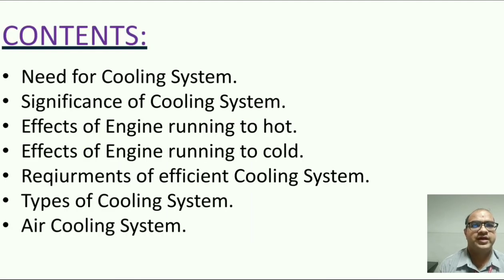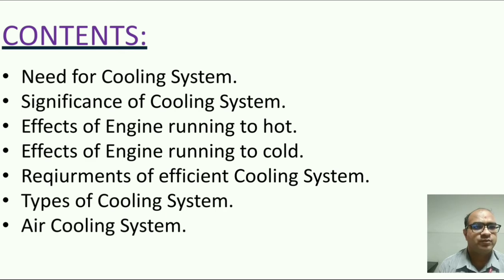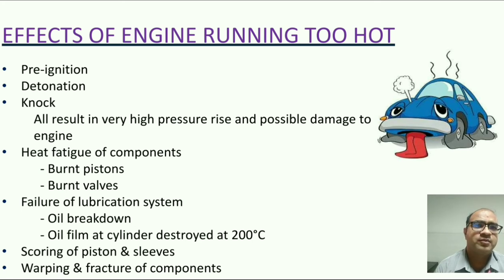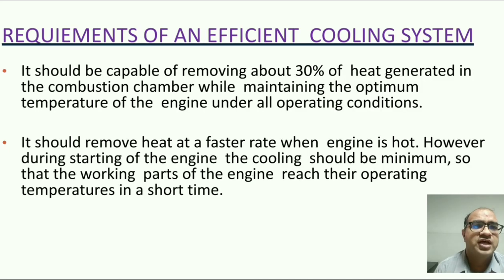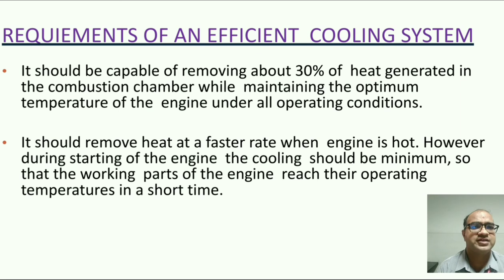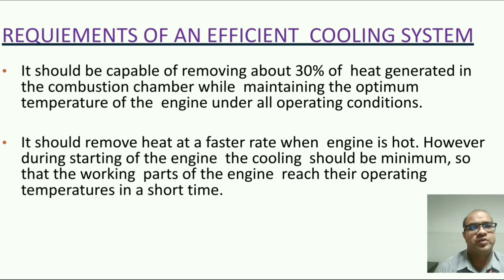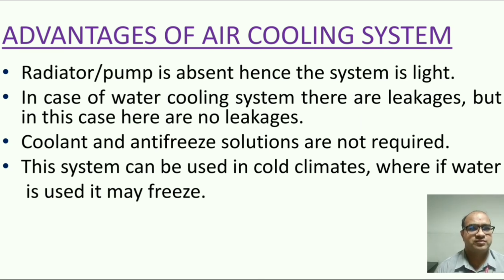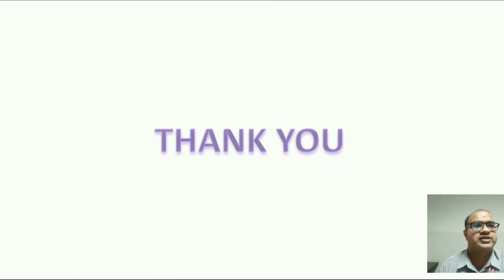ENGINE COOLING SYSTEM (5TH SEM AUTOMOBILE ENGINEERING - HGCE, VAHELAL)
This video lecture will help Engineering students to understand following topics of Automobile Engine :

Our Institute provides Courses like Bachelor of Engineering, Master of Engineering, MBA and Diploma.
Available branches of Engineering are Automobile, Mechanical, Electrical, EC, Civil, Computer,IT.